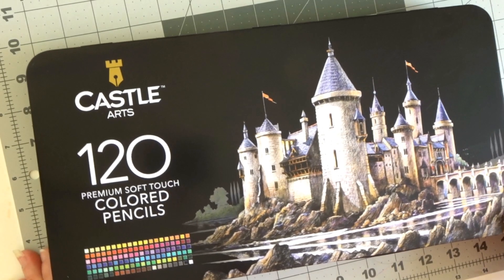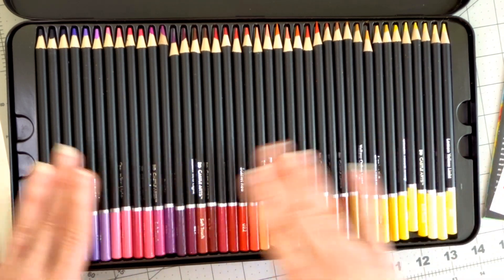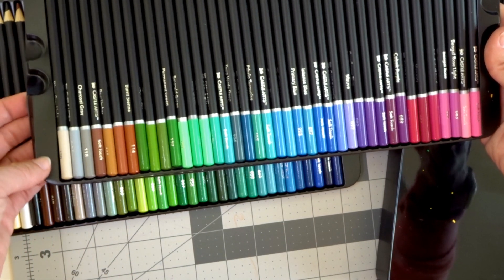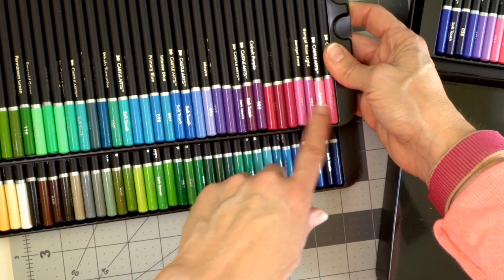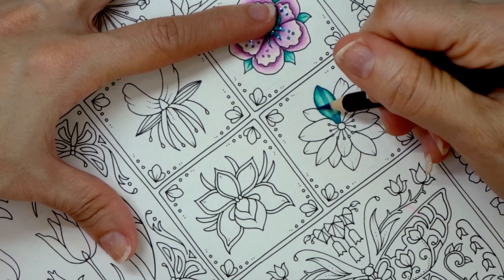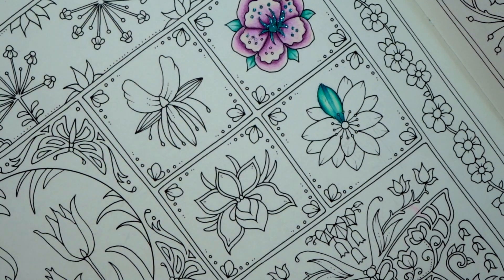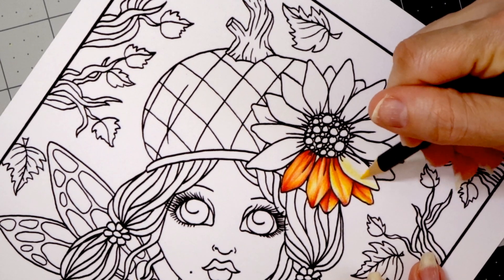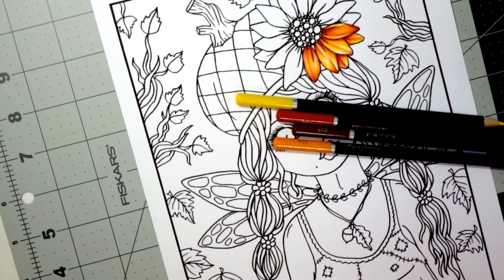120 Set Castle Art Premium Soft Touch Colored Pencils | Unboxing, Review, and COLORING TEST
In this video, we take a look at the 120 Set of Castle Art Premium Soft Touch Colored Pencils. Let's unbox them, review them, then test them out in a couple different coloring books to see how they perform.

Supplies mentioned in this video:
120 Castle Art pencils
Johanna Basford World of Flowers
Neenah Bristol Vellum paper
Dahle 133 sharpener
Prismacolor white
Deborah Muller coloring book
Deborah Muller Wicked

(This will help my channel with purchases of new art supplies and coloring books as they become available to share with my viewers, provide reviews, and make it possible for me to provide you with valued and enjoyable content).